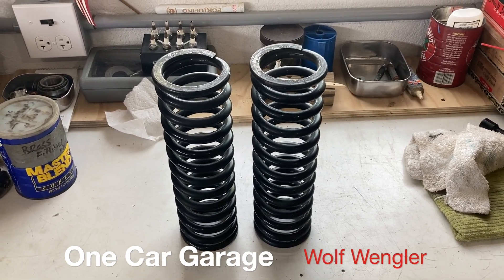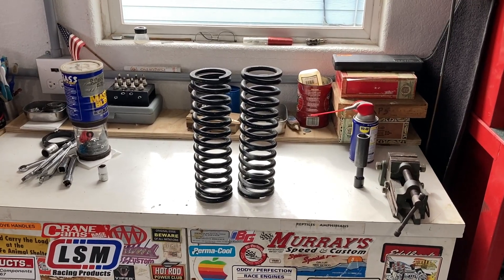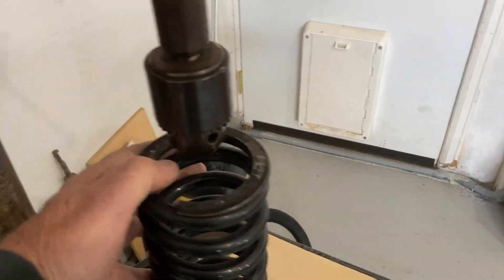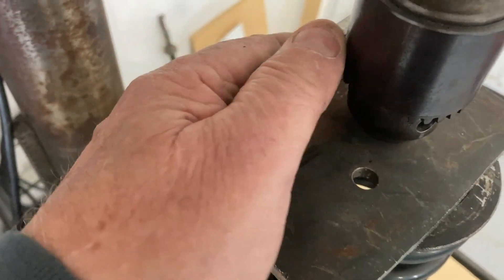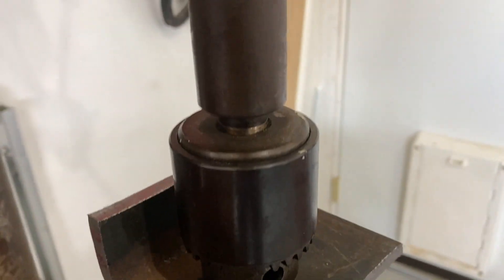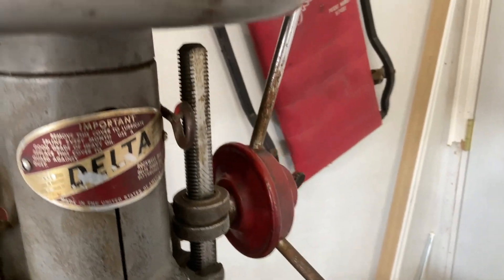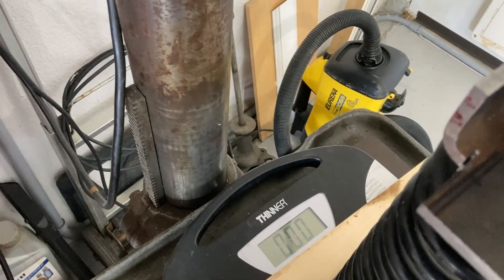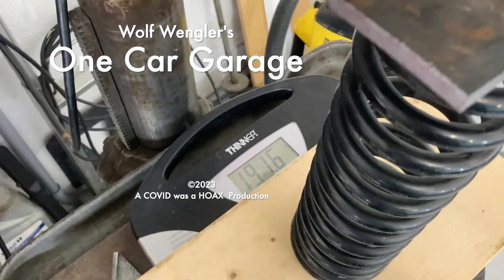Measuring Coil Spring Rate on a Bathroom Scale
Measuring Coil Over Rate on the Drill Press